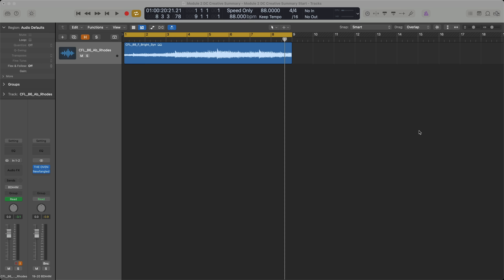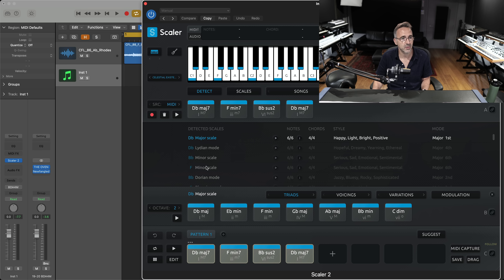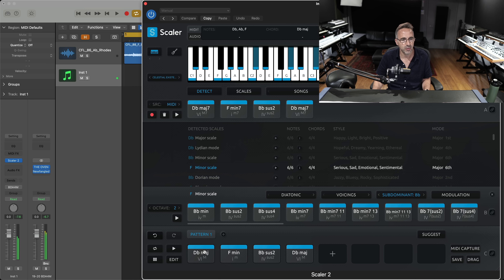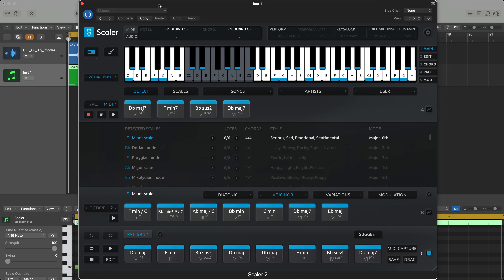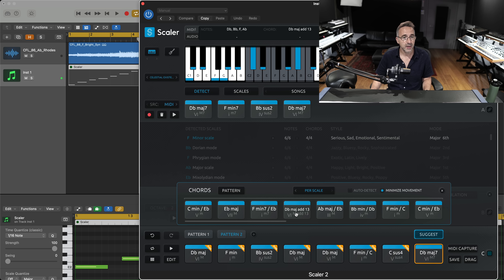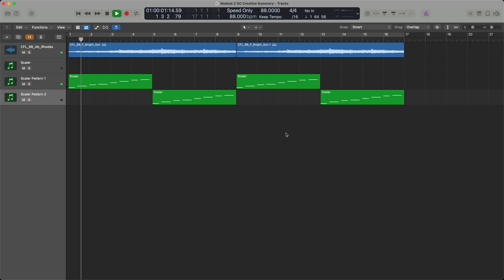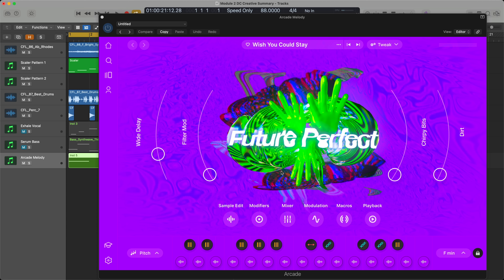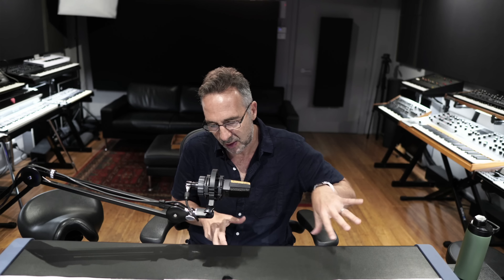Scaler 2 | Using Audio Detection to Make a Track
Davide Carbone demonstrates how he uses Scaler 2 to detect the chords from an audio loop and have Scaler 2 suggest chord voicings, variations and suggestions to make a chord progression that forms the basis for an entire track. This video is based on his 'Creative Summary Module 2' from the Scaler 2 Course' and is intended to introduce new users to a simple way to take inspiration from an audio loop and once the key and scale is detected, introduce third party instruments to add vocals, bass and melody.
Davide is using Scaler 2.7 which introduced Multi Voice Output, Live Sync, Parallel Harmony, Autoplay and lots of new content.

0:00 Intro
1:25 Detecting Audio from an Audio Loop
4:46 Exploring Voicings to add Variety to Chords
6:57 Exploring Variations to Replace a Chord
11:48 Using Suggestions to Create a Second Chord Progression
19:03 Adding Third Party Instruments in Key
24:43 Adding a Second Section to the Track for Variation